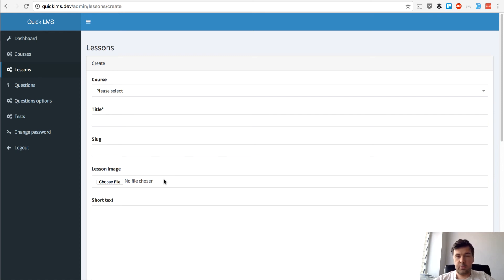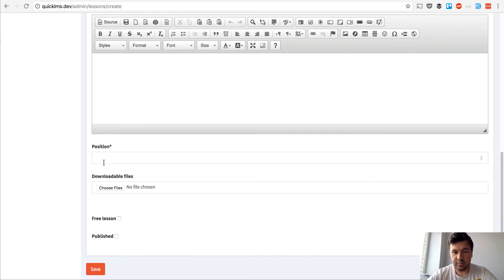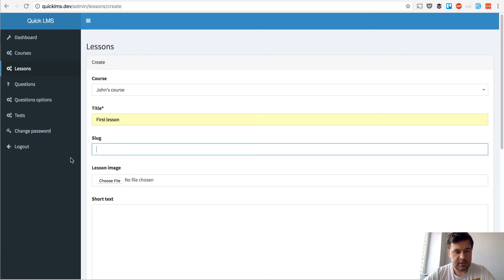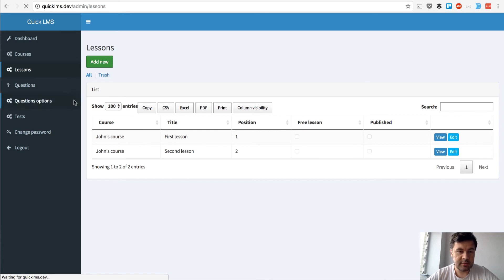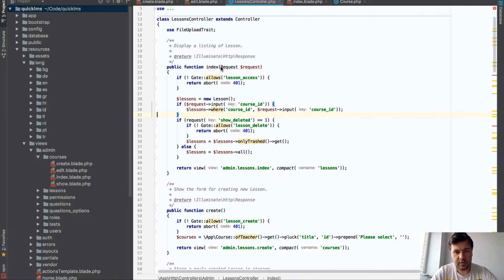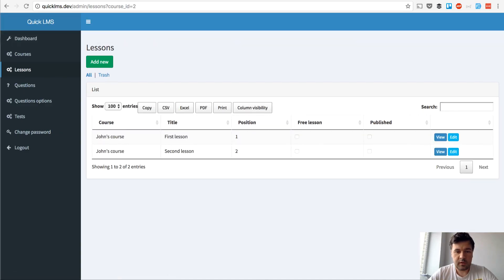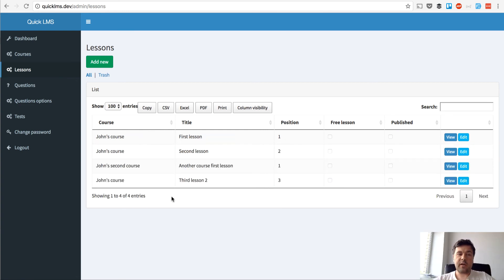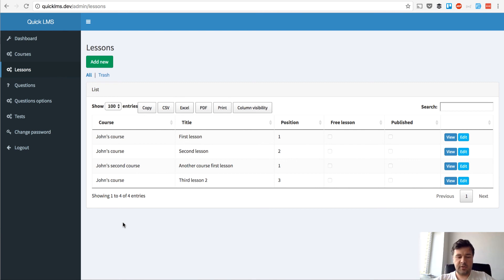Creating Laravel 5.4 LMS. Part 3: Lessons, Positions and Scopes again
Part three of the series - we're re-using the same scopes we created in the last video, also polishing the lessons creation process.